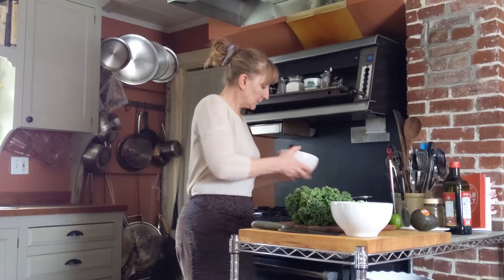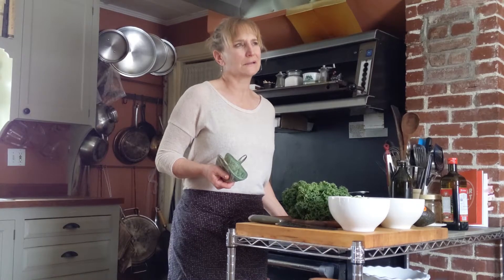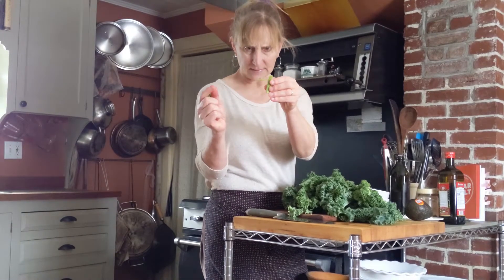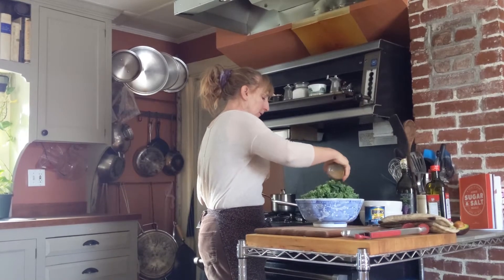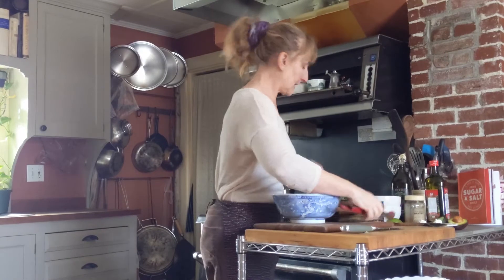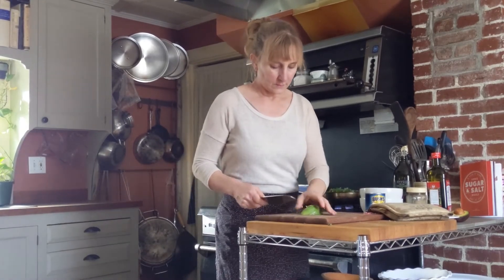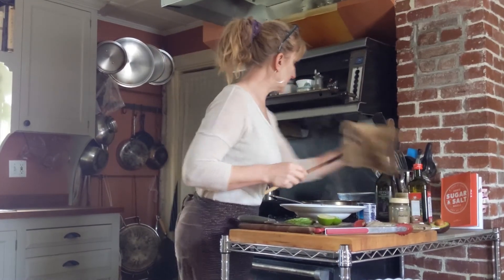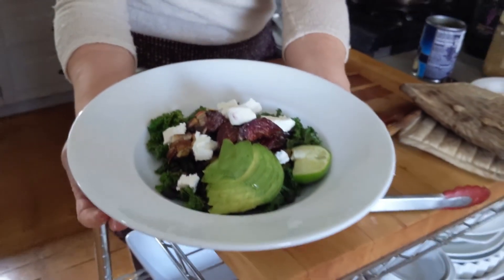Cooking with Annie Episode 17 Kale with Toasted Cumin, Black Beans, Beets, and Chevre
The first in a series of low carbohydrate, high veg dishes.  High in flavor too!